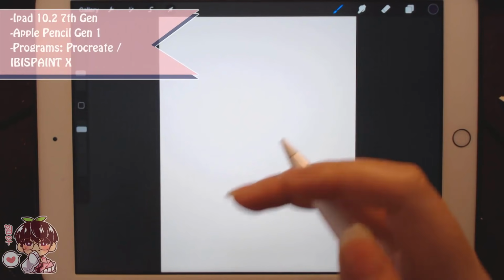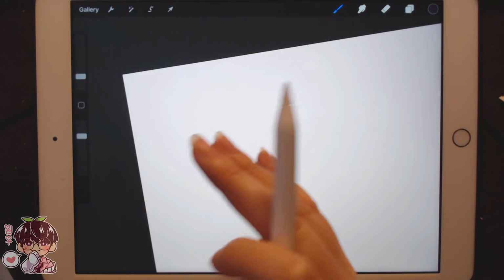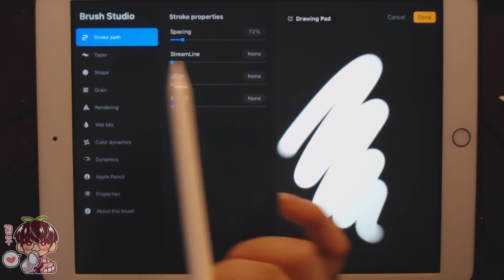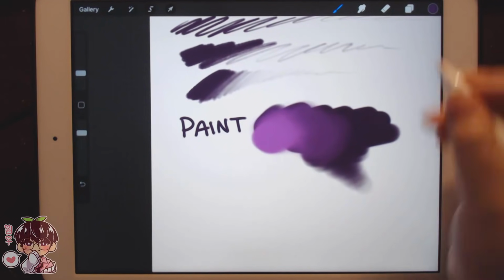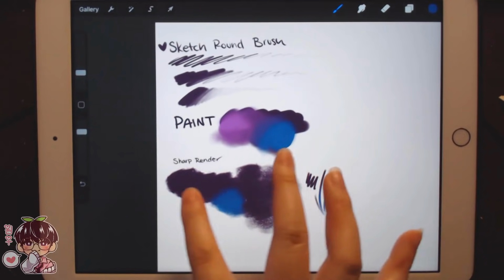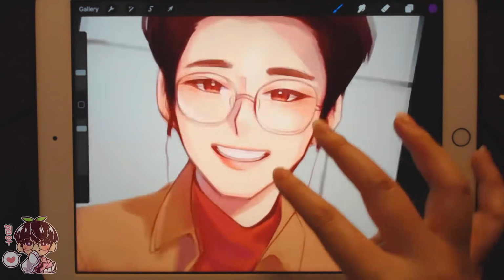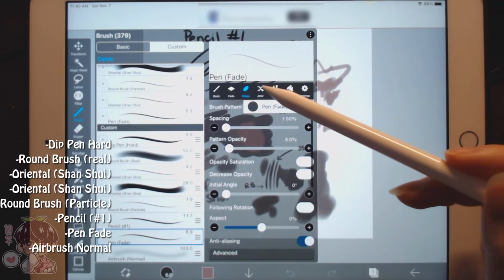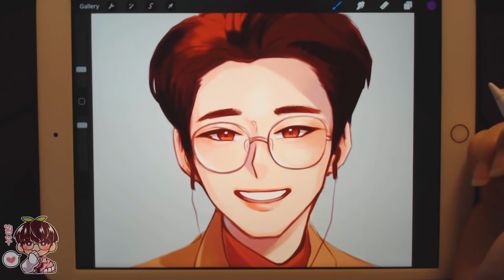My Procreate and IbisPaint X Brush Settings!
EDIT: Most of the Ibispaint X videos I post now, I only use the Colored Pencil tool/brush. No settings changed. I sometimes change opacity and size, thats it.

Hello hello! This was highly requested! I decided to show as much as I could but I highly recommend that you experiment with brushes to find what works for your style and your workflow rather than being dependent on what other's use! Down below will be the brushes as well as the brush pack that I bought from Jingsketch's available brush packs. The brushes shown in this video are brushes I like to use a lot, any other additional brushes I did not show as I do not use them consistently!
I seriously am going to stop replying to comments that ask what I am using...
Okay byeeeee~